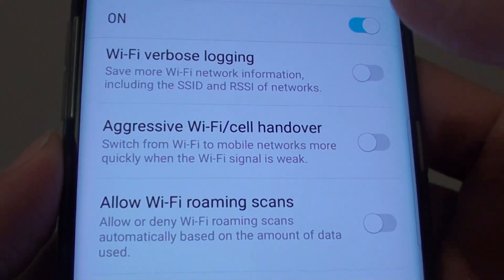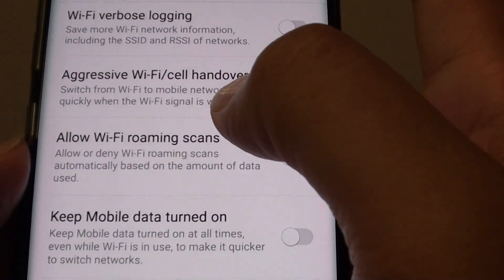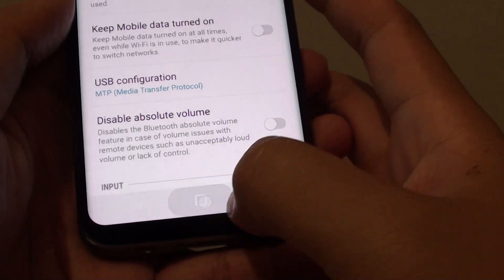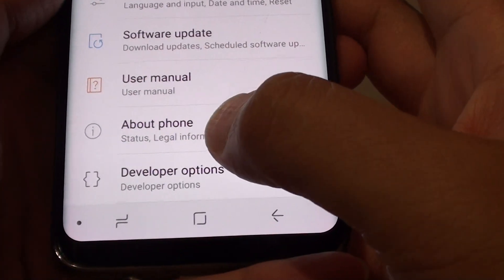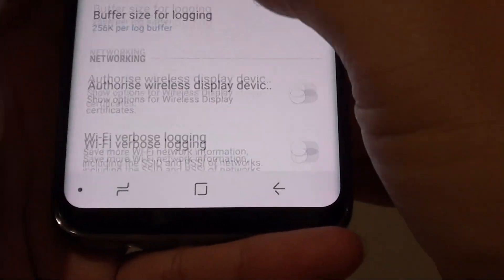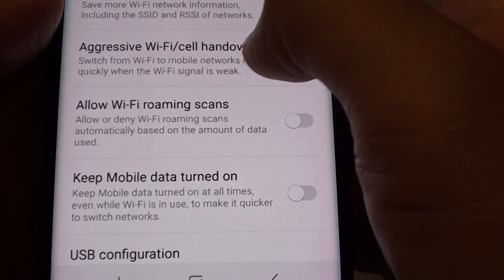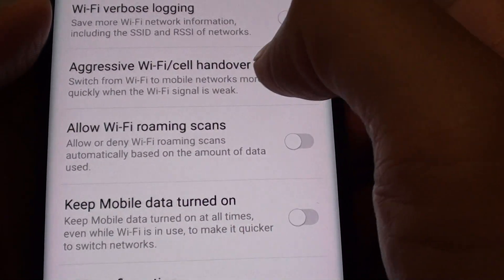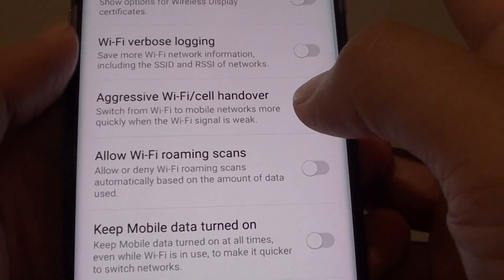Samsung Galaxy S8: How to Enable / Disable Aggressive Wi-Fi/cell Handover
Learn how you can enable or disable Aggressive Wi-Fi/cell handover on the Samsung Galaxy S8.